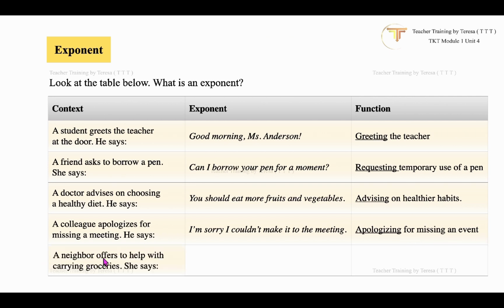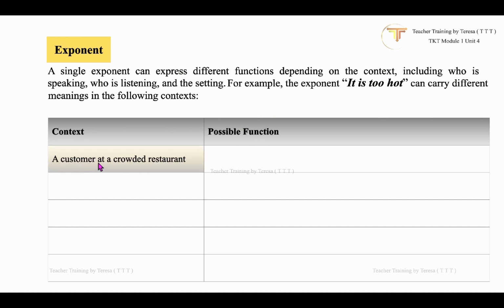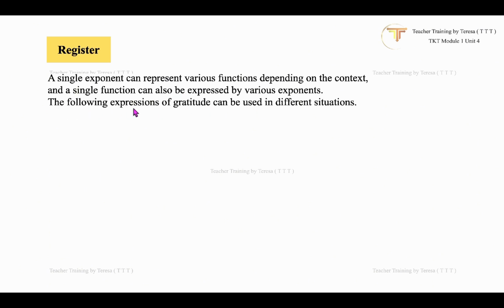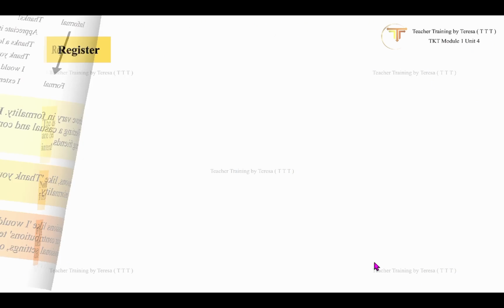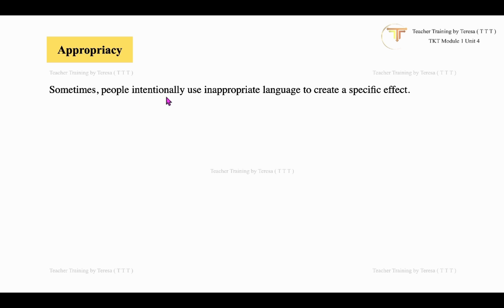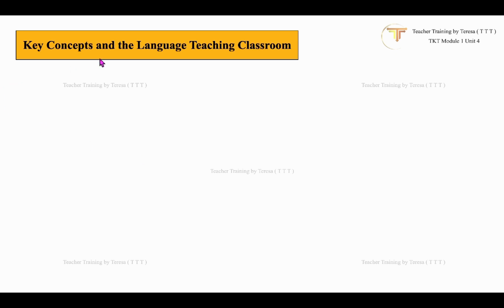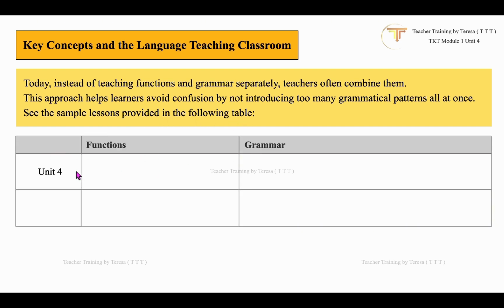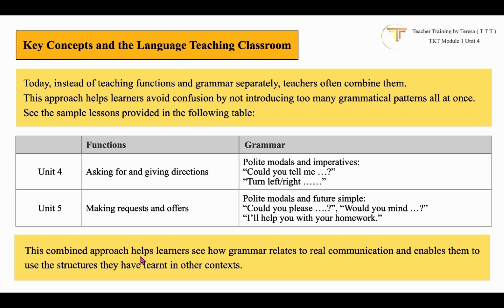TKT, Module 1, Unit 4: Functions (Complete Lesson)